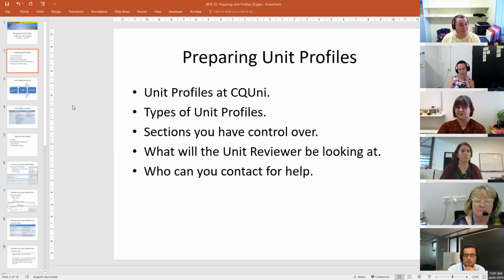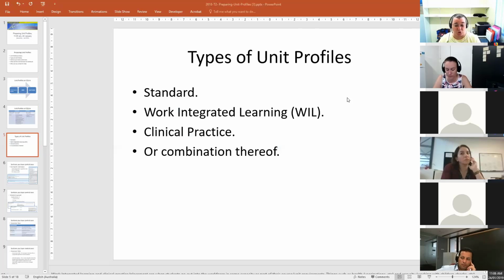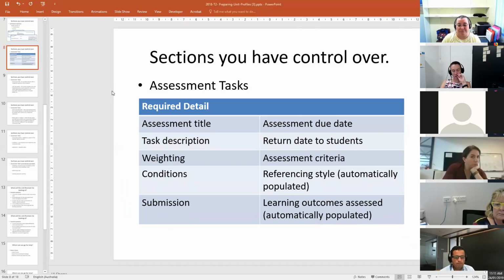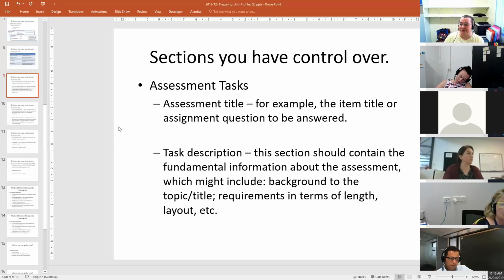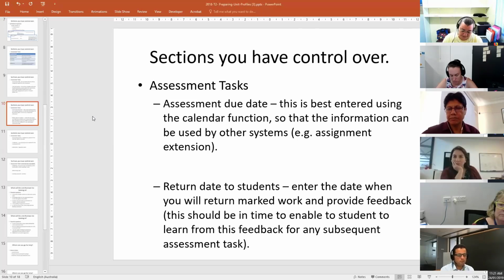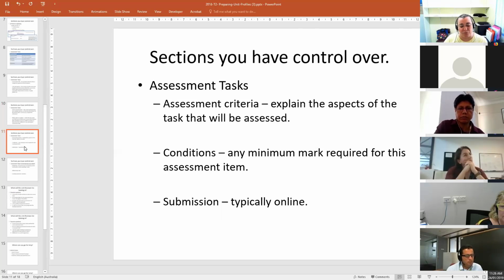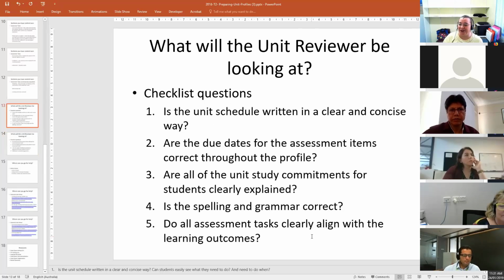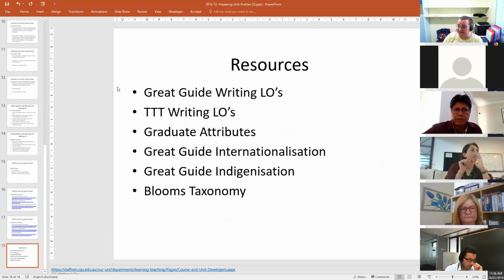Learning and Teaching Services - Preparing unit profiles 2019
This session focuses on the things you need to consider when preparing your Unit Profile. We will discuss the expectations for the sections you need to complete and what the Unit Reviewers will be looking for.